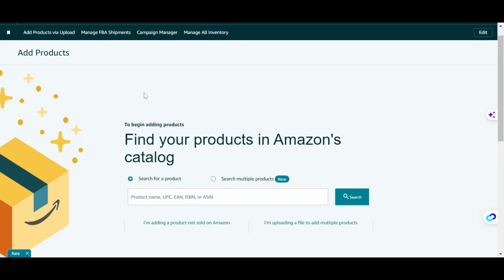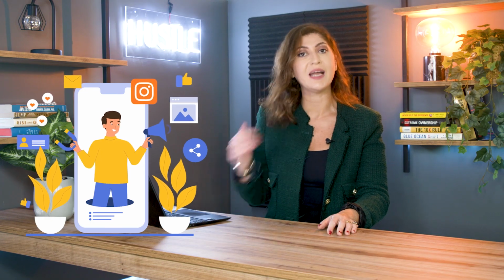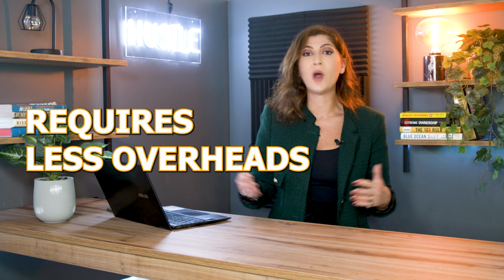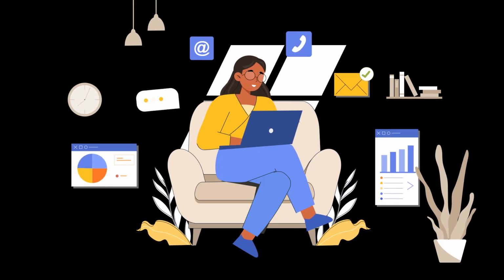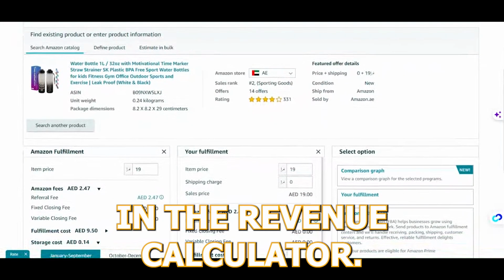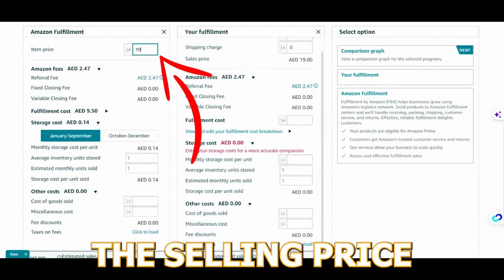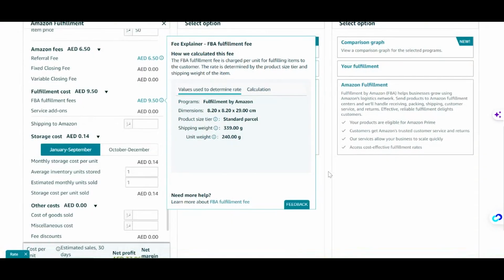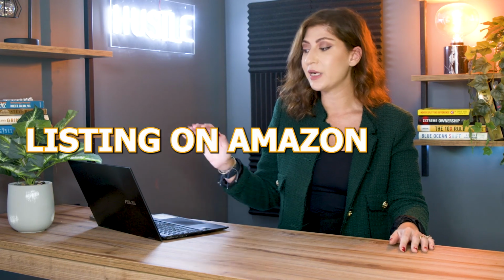Sell Wholesale or Private Label | Amazon FBA Product Research Strategy for Beginners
TOPIC: Sell Wholesale or Private Label | Amazon FBA Product Research Strategy for Beginners

Passionate about 2 things - Amazon & the Middle East. We are the leading Amazon Certified service provider and account management agency based in Dubai, Istanbul, and Tallinn. Helping all levels of sellers leave their 9-5 jobs and create a business that provides extra income and freedom.